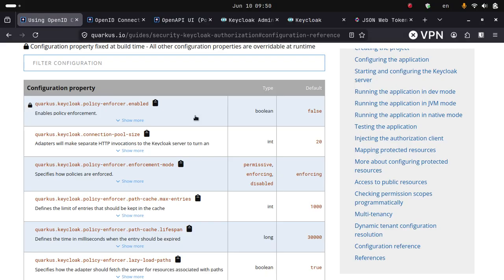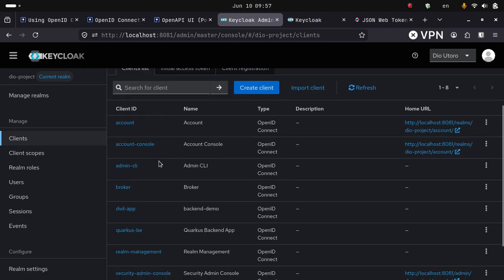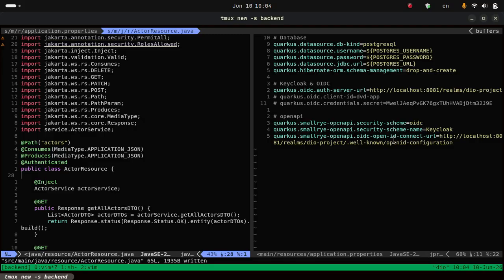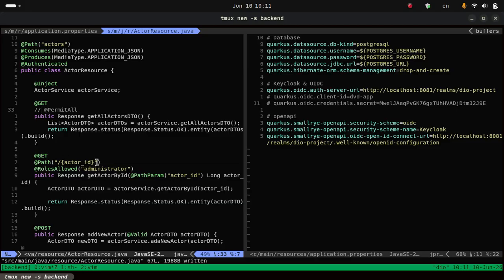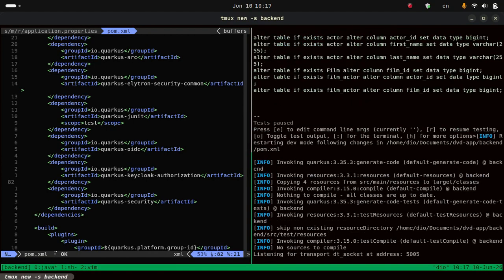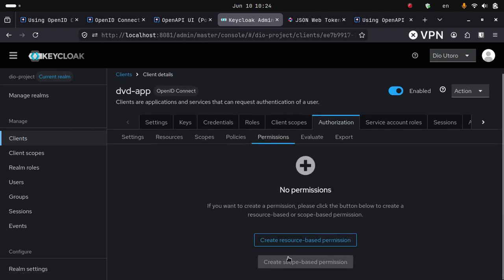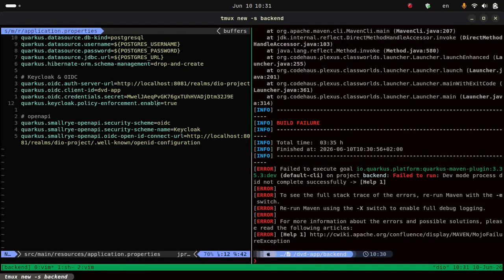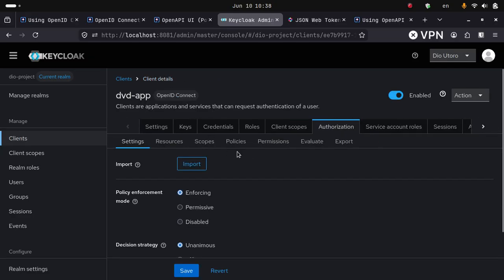Backend Demo Project - Quarkus + PostgreSQL. Part 4 - Keycloak and Quarkus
Implementing REST API using Quarkus and PostgreSQL. This time I am trying to integrate Quarkus and Keycloak to secure my APIs. It didn't go well since I still miss the logic on how it is done, but still I learnt something.
I'd appreciate if anyone could give idea or suggestion regarding this topic.

Like I mentioned in the video that if you would like to learn more about Keycloak setup and use it on your app (Quarkus or Spring) these channels are really useful:
Thanks